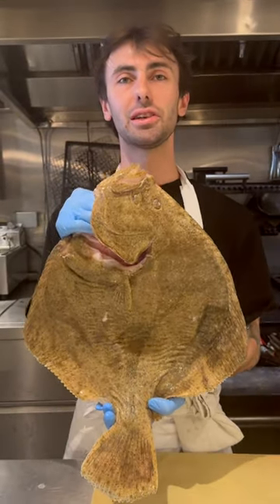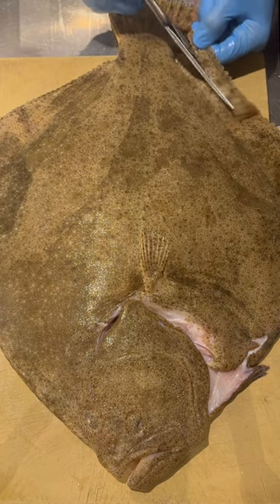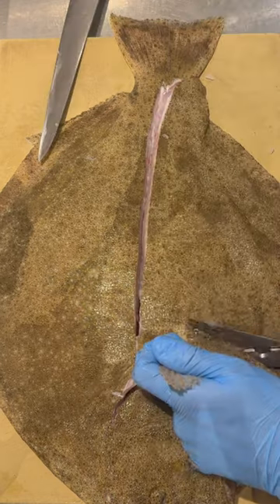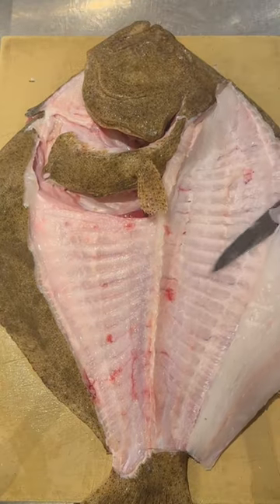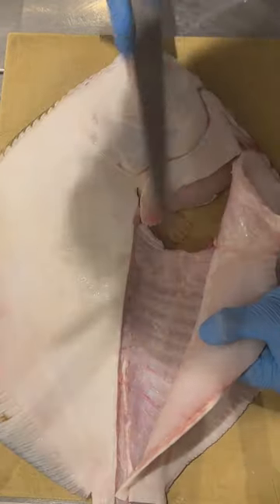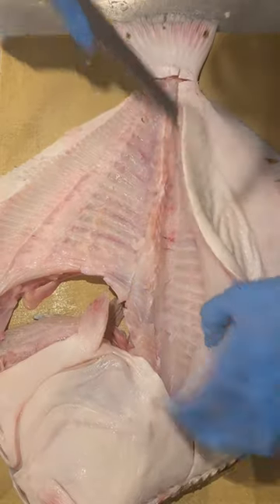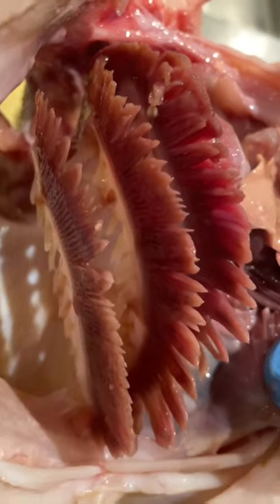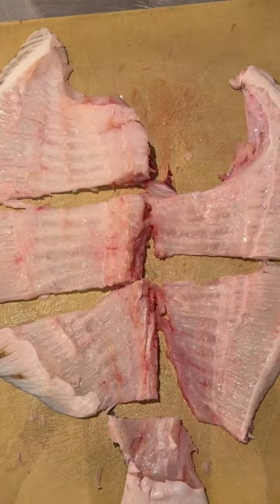How To Prep A Turbot | STRAKER'S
Chef Connor shows how we prep a turbot ready for use. At STRAKER’S we want to utilise every part of the produce to fully respect it and create no waste. We cut down our turbos and use them in 3 different ways: the fillets to cook, the head for a pil pil sauce, and the bones for a stock. More videos on those to come!